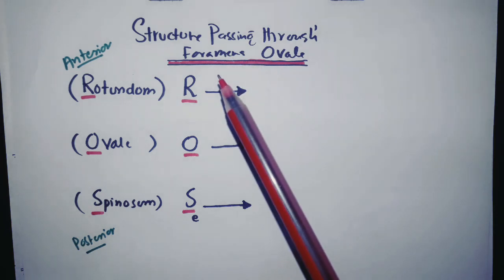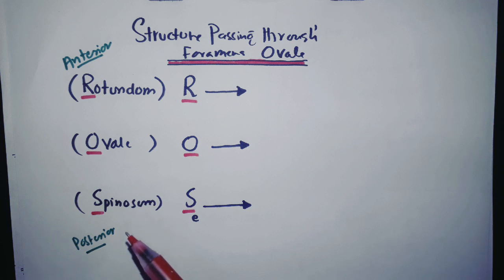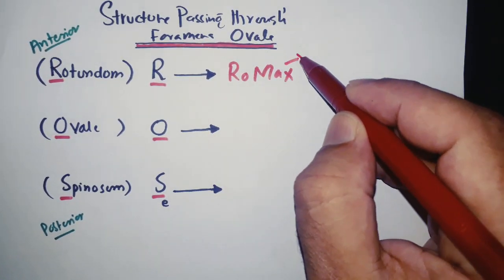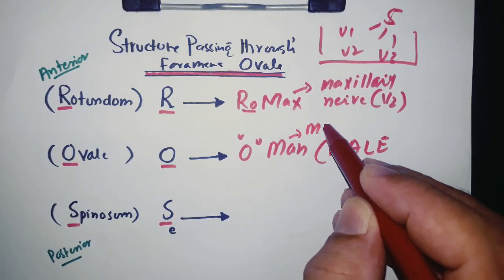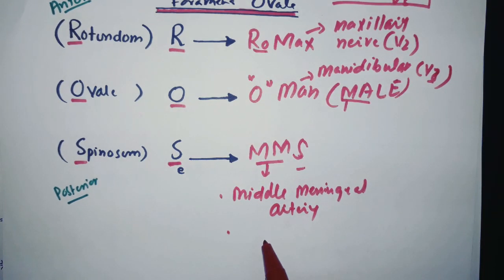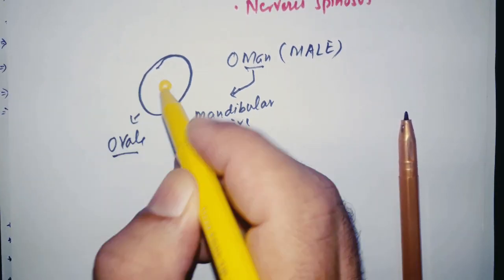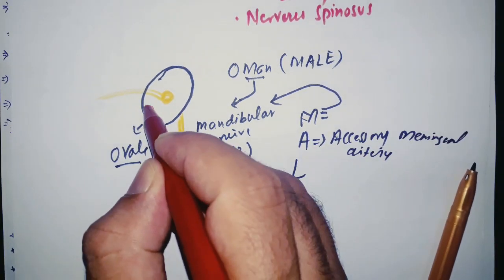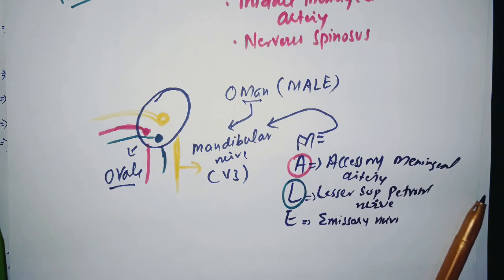Mnemonic for Foramena Ovale # Structure passing throug it